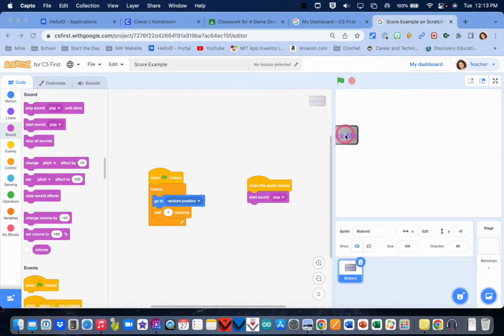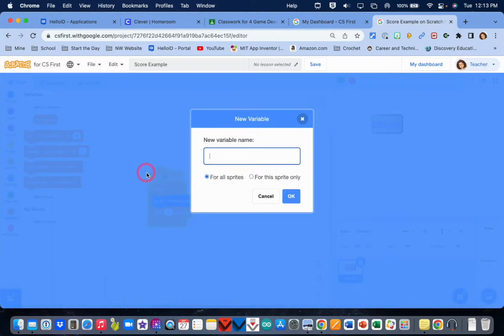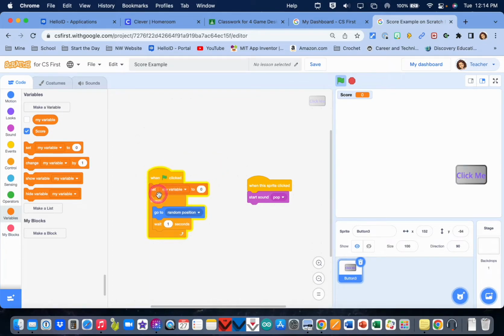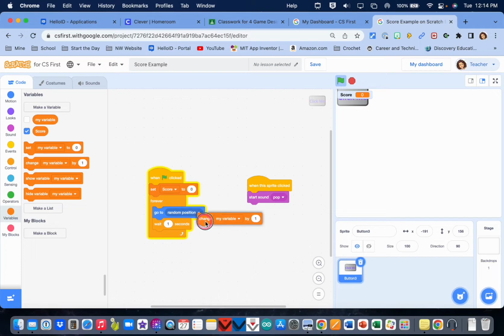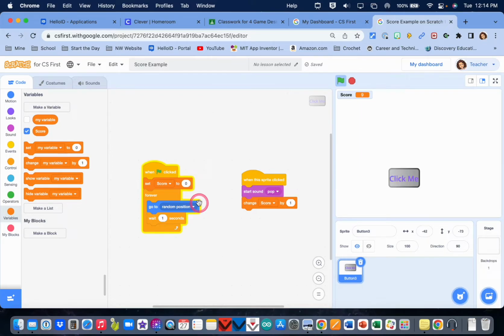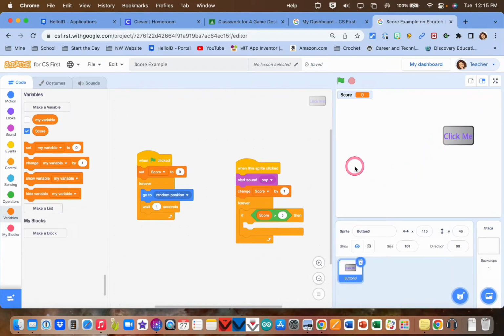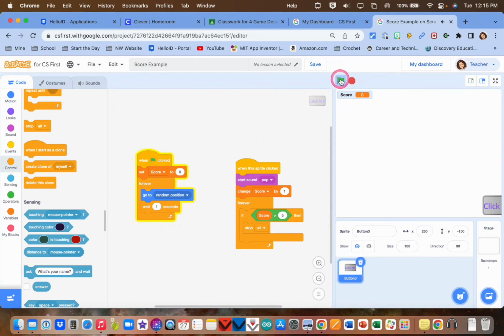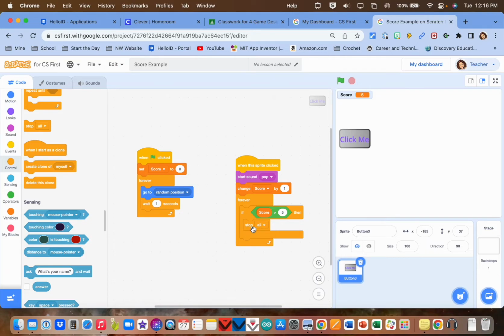General Score Tutorial in Scratch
This is a quick tutorial about how to create and use a score on any Scratch game.